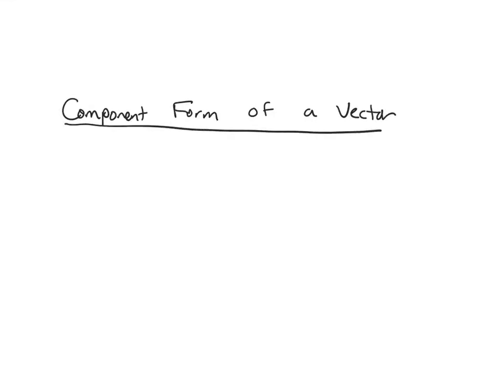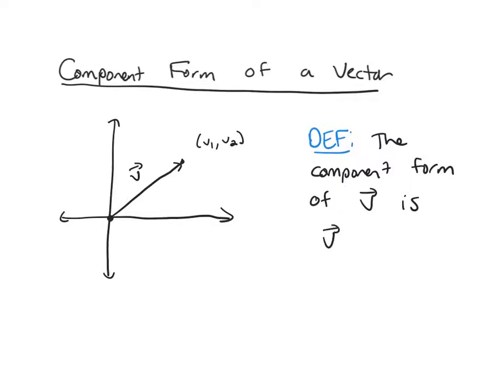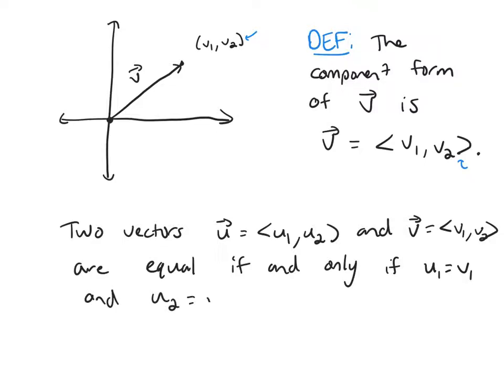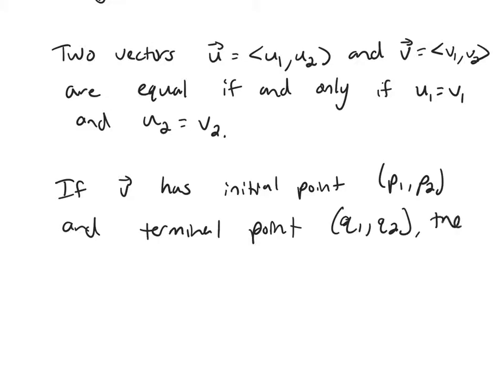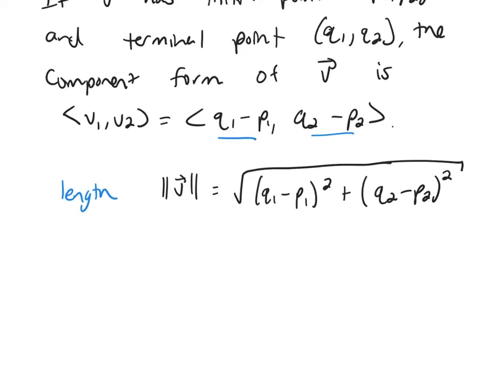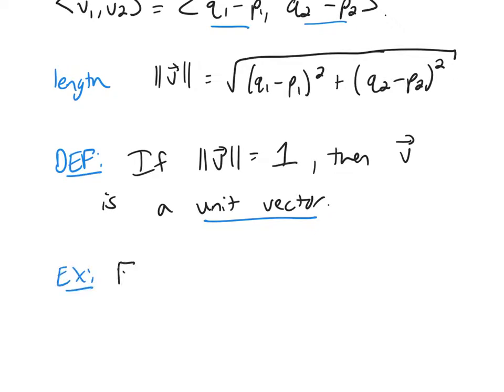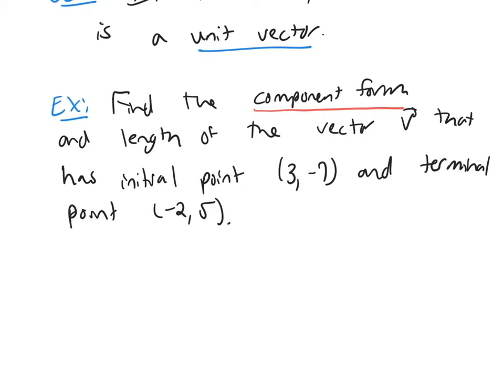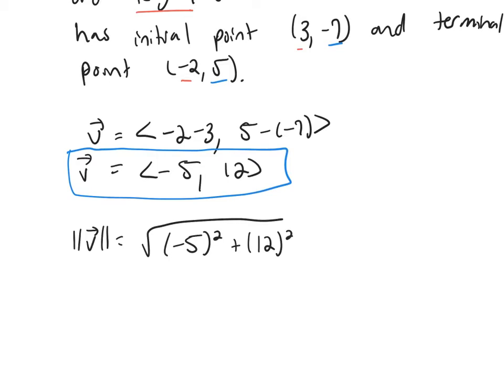Component Form and Unit Vector